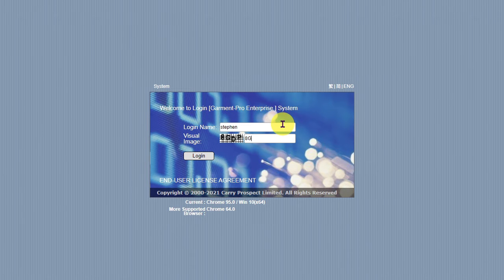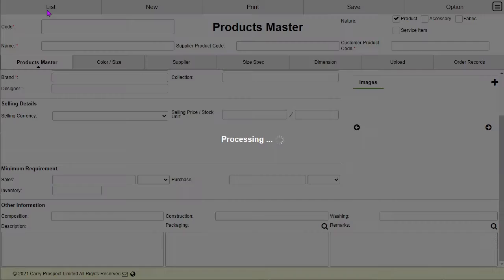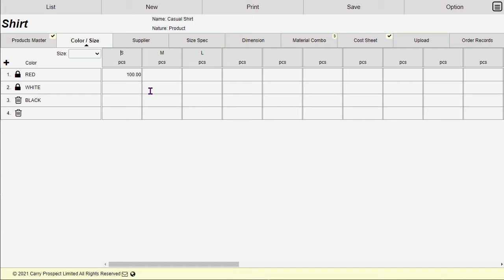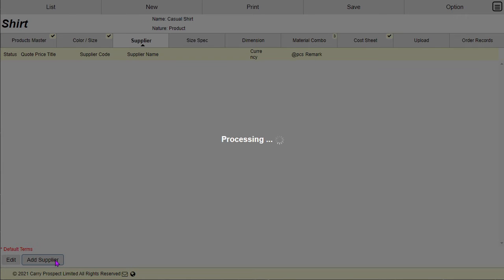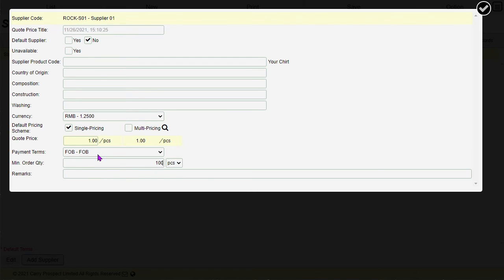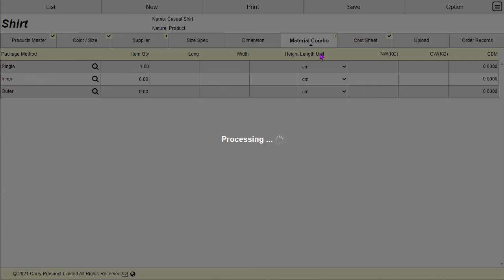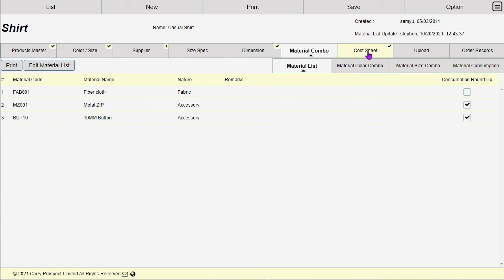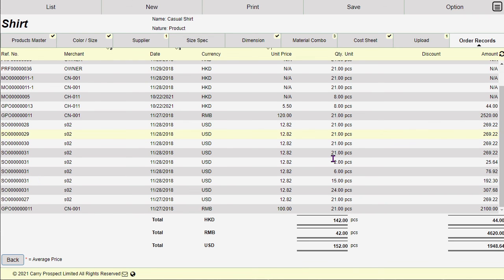[Garment - Pro ERP] - Introduction of Product Master File 產品主檔介紹 (中英字幕)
A product master is a data management solution that compiles, validates, enriches, and curates all your organization’s product-related data into a complete, accurate, and easily reportable golden copy. Some examples of product-related data include product types, product lines and groups, product pricing (billing) schemes, product hierarchies and historical product details.

At the operational level, companies create large and ever-increasing amounts of product-related data. This data is created by multiple varying, and sometimes siloed, groups within an organization, all with their own specific objectives for that data. For example, as one group creates new, complex, and customized products to sell to their clients, another may be interested in which division, branch, or sales (i.e. distribution) channel those products have been sold, while yet another may be interested in the nuances and laws of the local region being sold into. All of this data needs to be aggregated and cleaned so that every department, as well as the management team, has access to a single complete and accurate version of the data, allowing the organization to become more efficient in day-to-day tasks and decision-making.

產品主數據是一種數據管理解決方案，可將您組織的所有產品相關數據編譯、驗證、豐富和整理成完整、準確且易於報告的黃金副本。產品相關數據的一些示例包括產品類型、產品線和組、產品定價（計費）方案、產品層次結構和歷史產品詳細信息。

在運營層面，公司創建了大量且不斷增加的產品相關數據。這些數據是由組織內的多個不同的、有時是孤立的組創建的，所有組都有自己針對該數據的特定目標。例如，當一個團隊創建新的、複雜的和定制的產品來銷售給他們的客戶時，另一個團隊可能對這些產品已售出的部門、分支機構或銷售（即分銷）渠道感興趣，而另一個可能感興趣被出售的當地地區的細微差別和法律。所有這些數據都需要匯總和清理，以便每個部門以及管理團隊都可以訪問一個完整且準確的數據版本，從而使組織在日常任務中變得更加高效，並做決定。